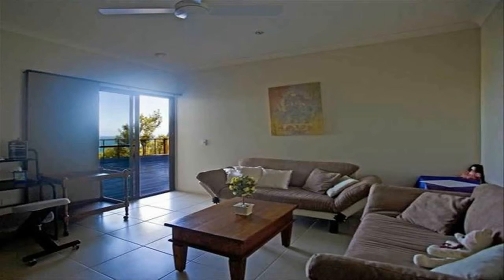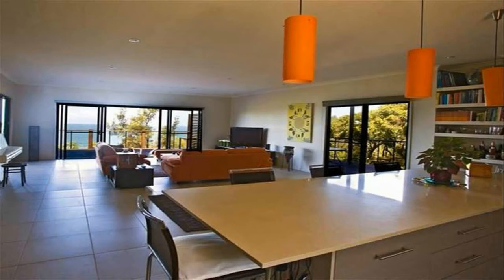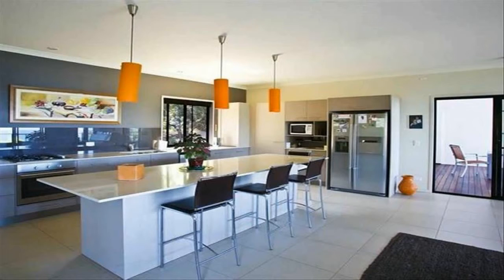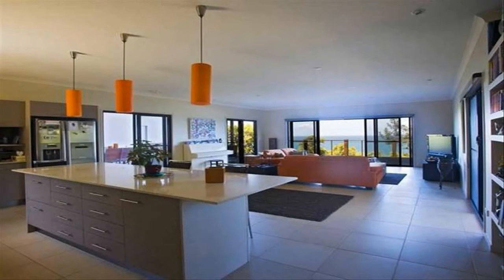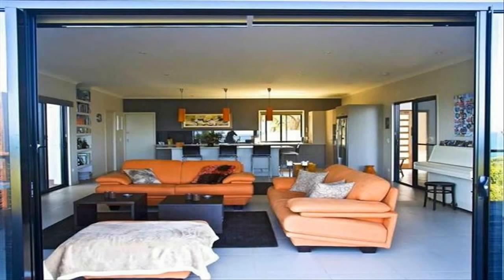Lot 96 Bloodwood Avenue South Sunrise, Agnes Water